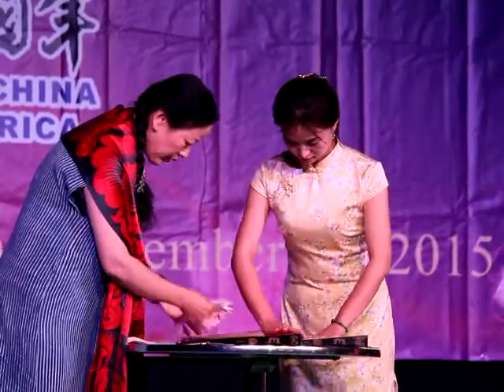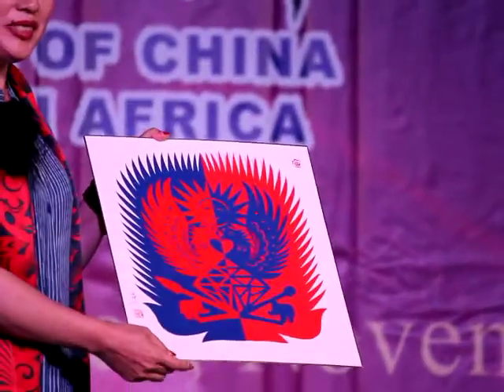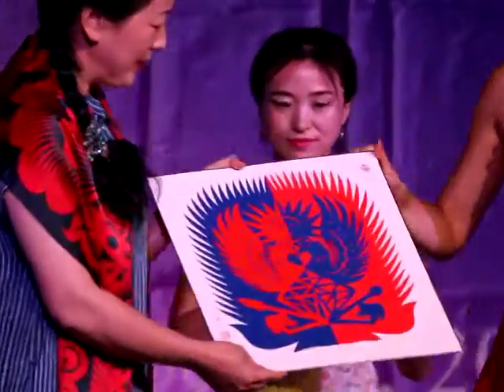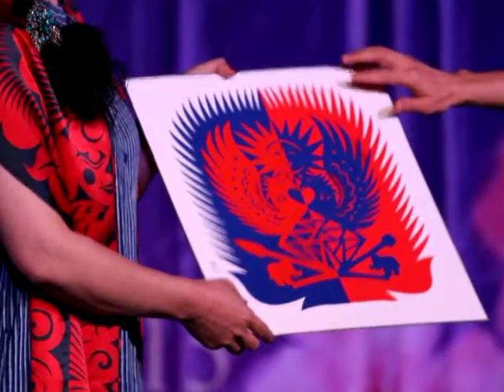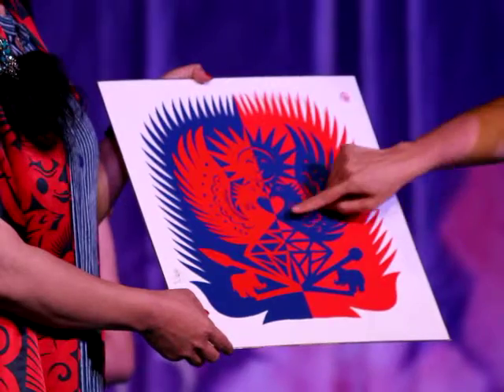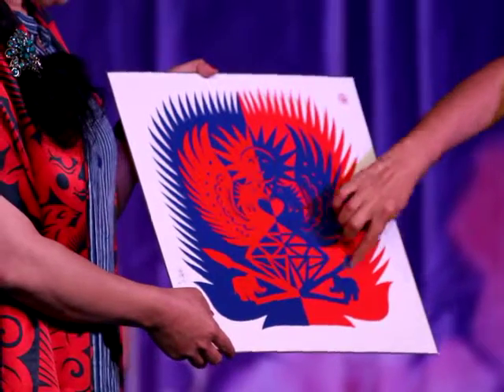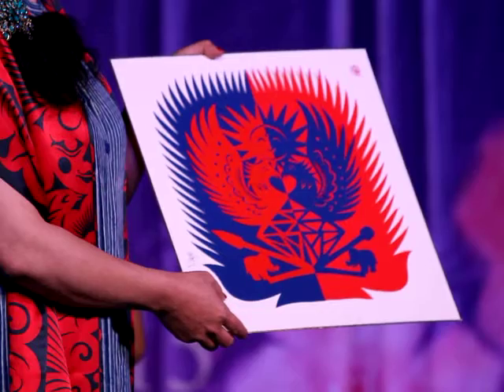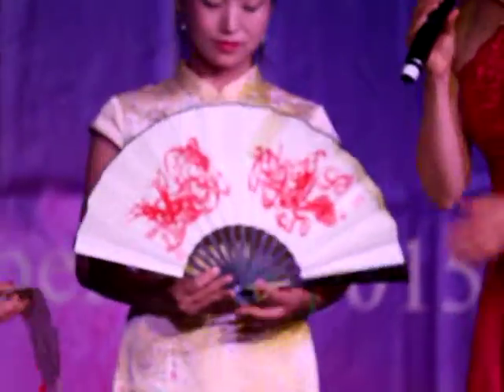South Africa and Chinese Woman Culture Exchange Night (11)